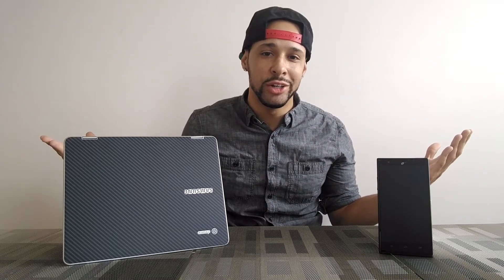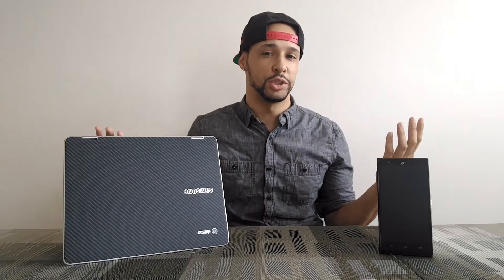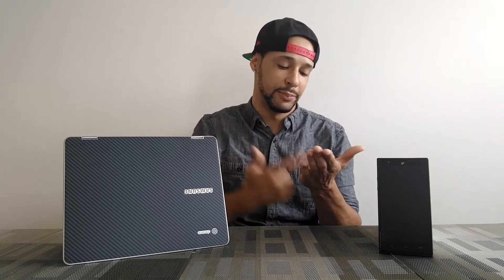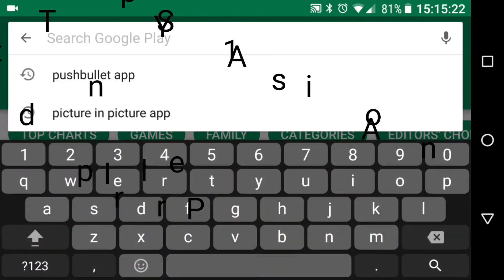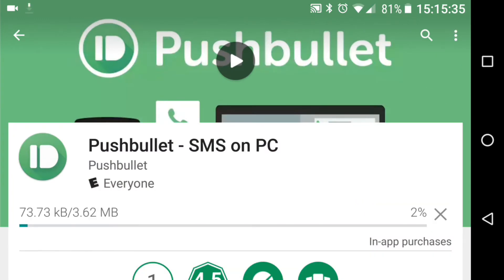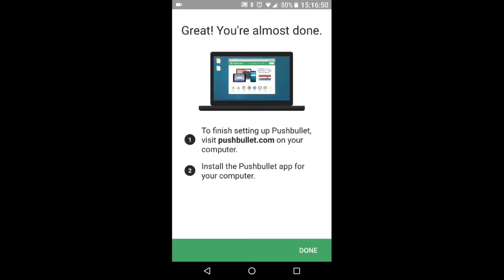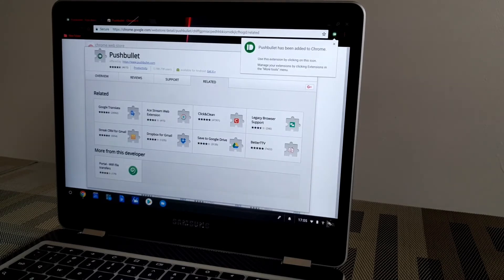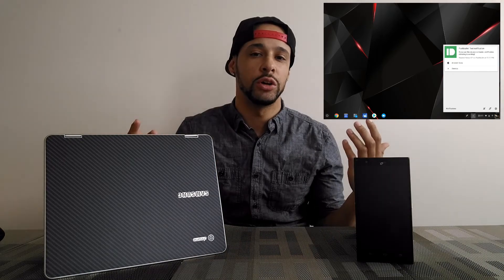Android Messages - How To Use On Computer / Chromebook With PushBullet - 2017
Today I explain how to receive and send text messages and view Android/iPhone notifications on your Chromebook using the PushBullet App.

PushBullet works by pushing incoming text messages (SMS) through your phones PushBullet app to your internet browser through the PushBullet extension where it will then arrive at your computer! This is a great way to access information from your phone if it's in another room as I have found out!

This app supports the following browsers: Chrome, Firefox, Safari & Opera.

This can also be done on Windows or Mac. I haven't verified this on Mac, but it has worked great on my Windows computer! I was interested in trying this on my Chromebook specifically since it is the computer I use the most!